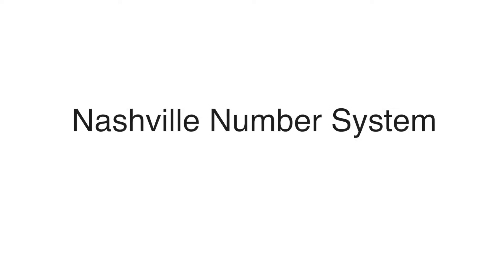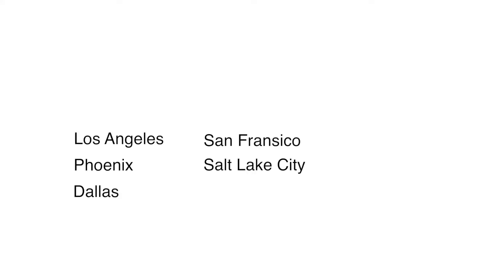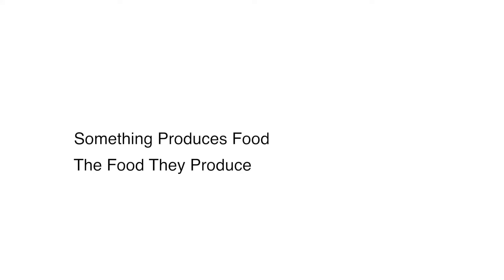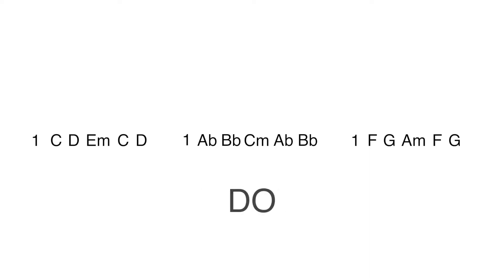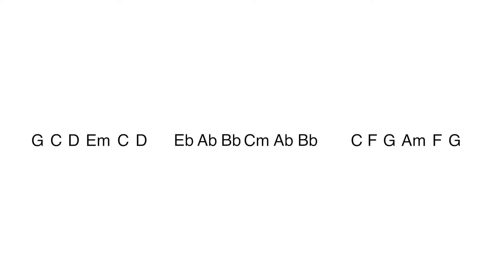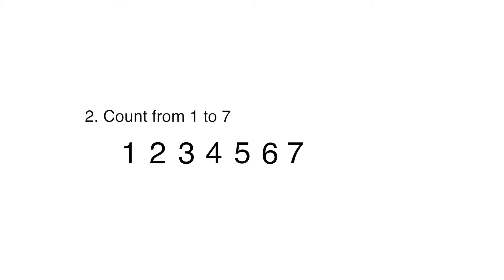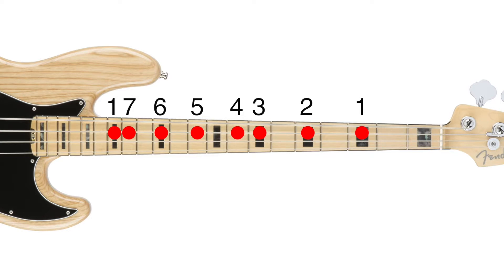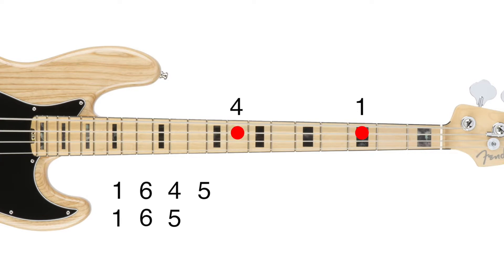Nashville Number System 101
A step by step tutorial on how to use the Nashville Number System.  This video teaches the concept as well as illustrating practical examples on the guitar, bass, and piano.